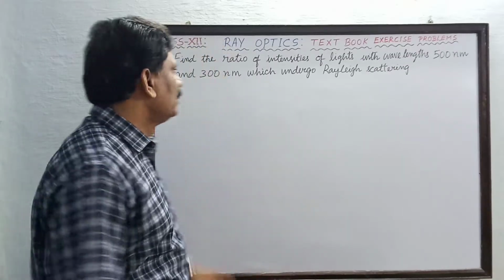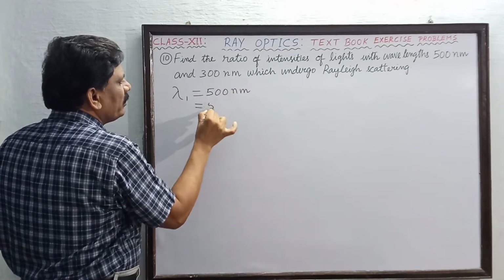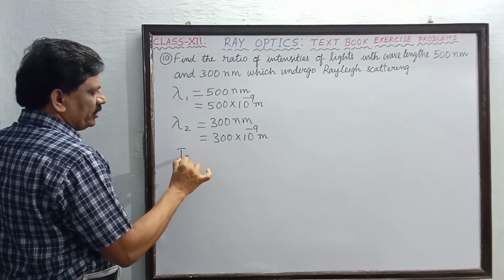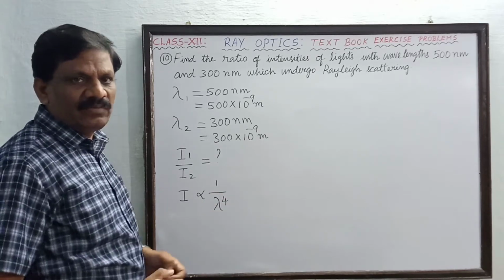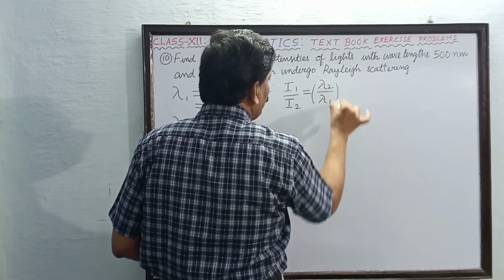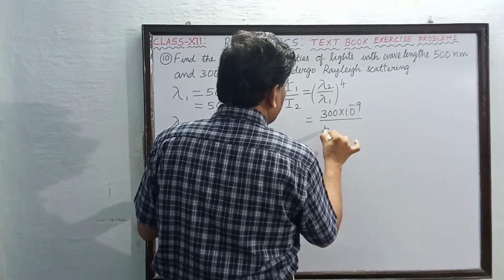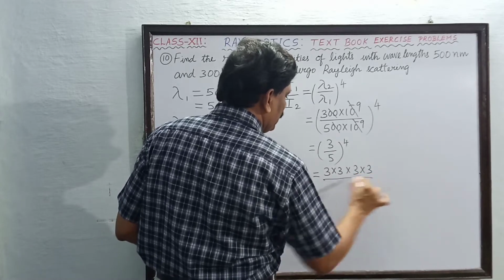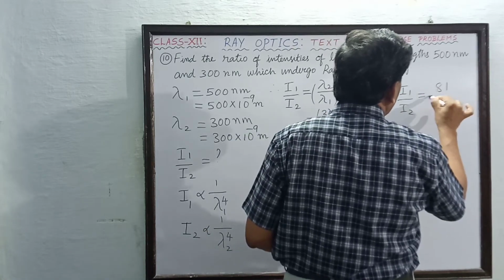Class XII PHYSICS (TN) RAY OPTICS TEXT EXERCISE PROBLEM-10